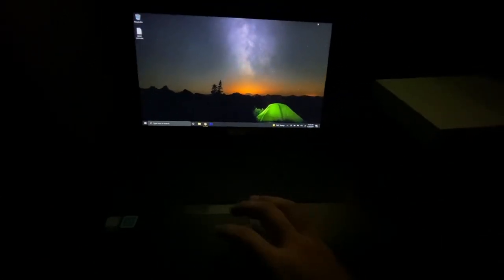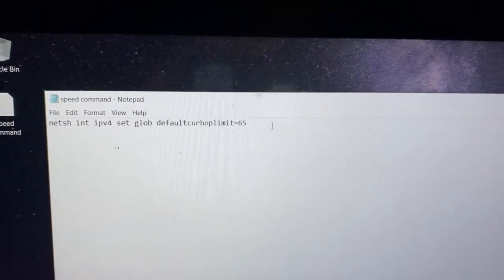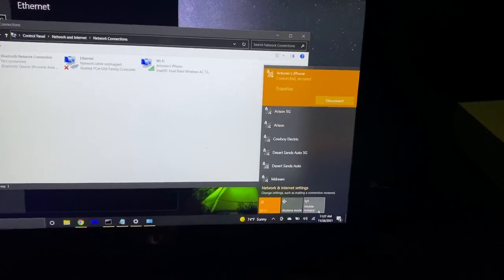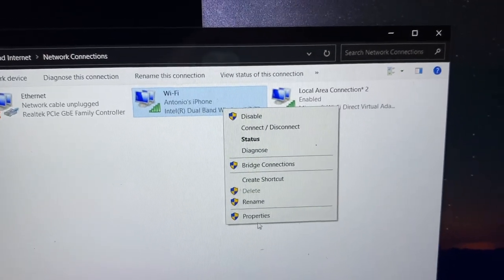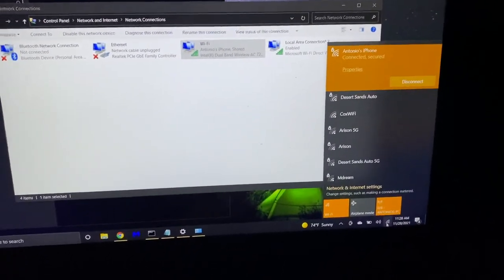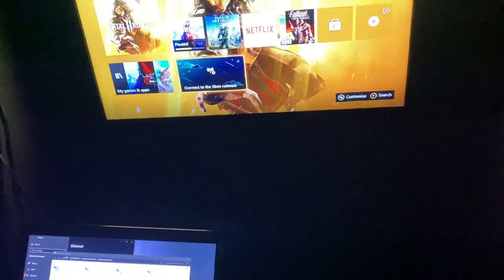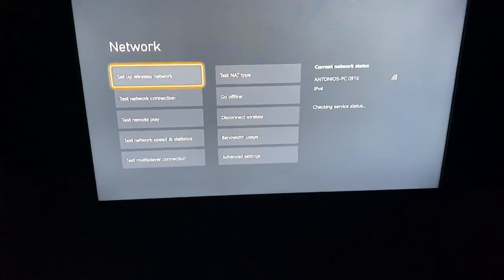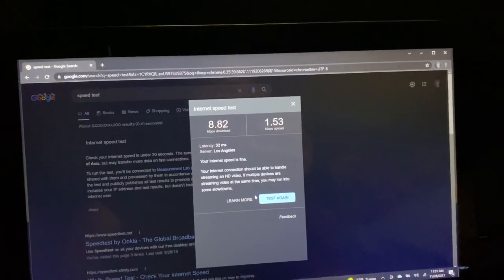Bypass Verizon Hotspot throttle wirelessly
Instruction on how to bypass the throttling (slow down) of data from your phones hotspot.

netsh int ipv4 set glob defaultcurhoplimit=65